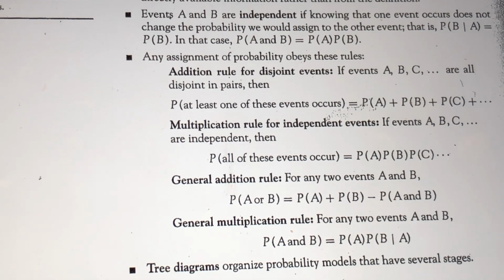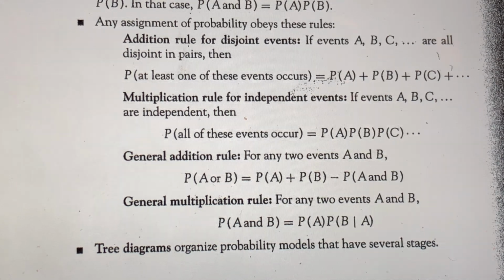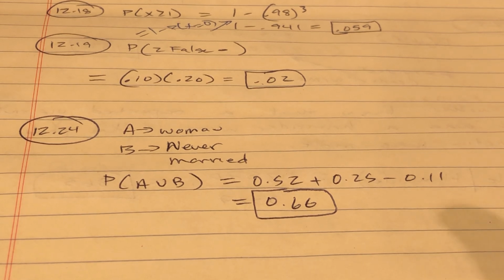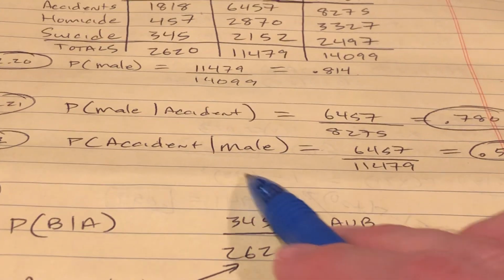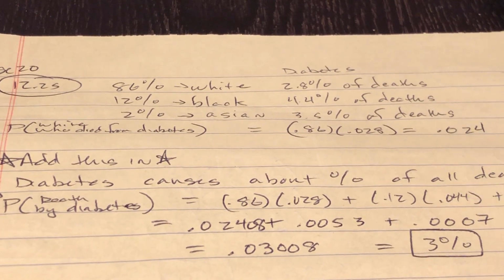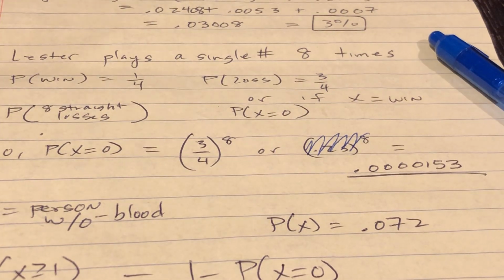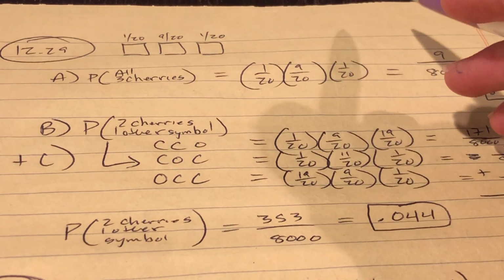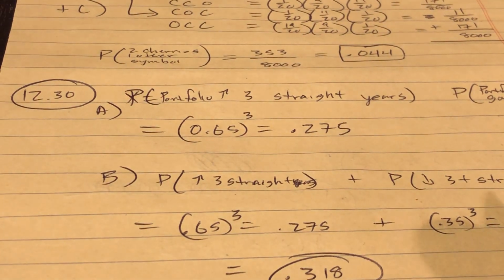STATS Chapter 12 Notes Video 10/27/21